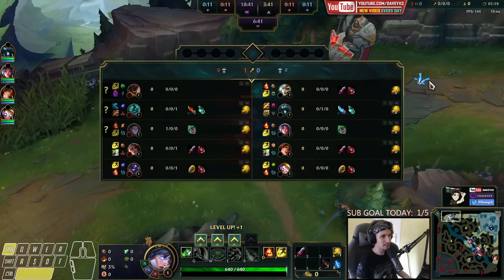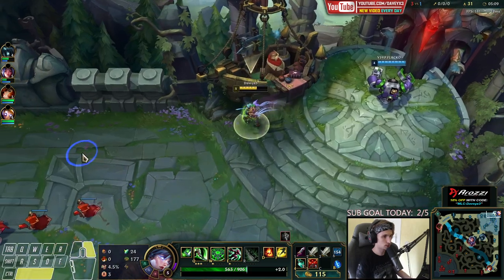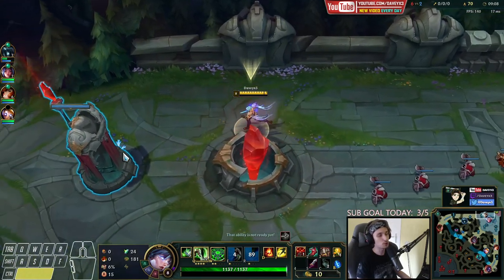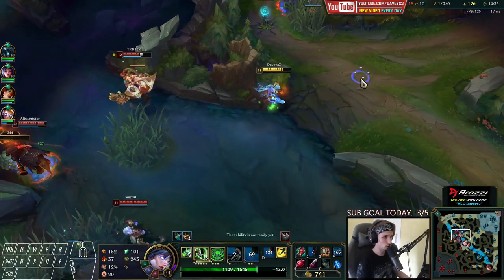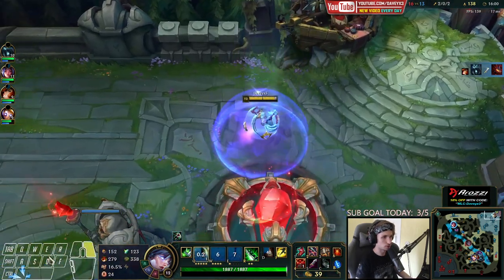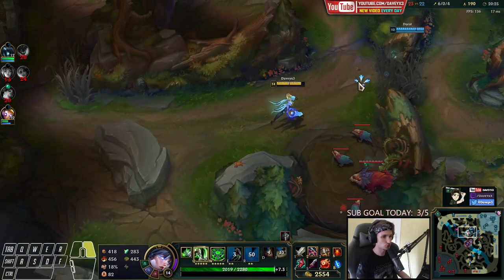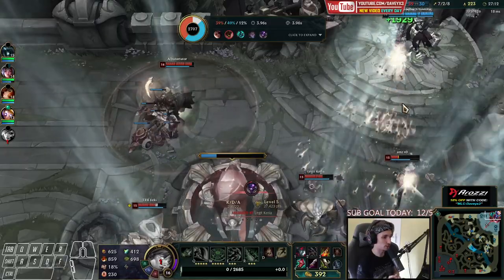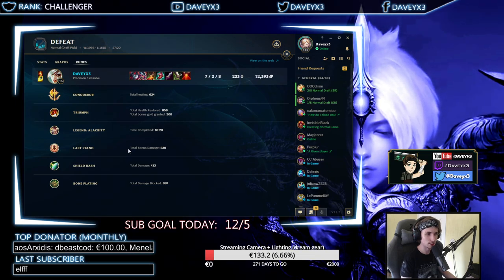HOW BROKEN IS RIVEN WITH RESOLVE? (TRY THIS) - S11 RIVEN TOP GAMEPLAY! (Season 11 Riven Guide)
Season 11 Riven Build:
(goredrinker - lucidity boots - black cleaver - deaths dance - chainsword - guardian angel)